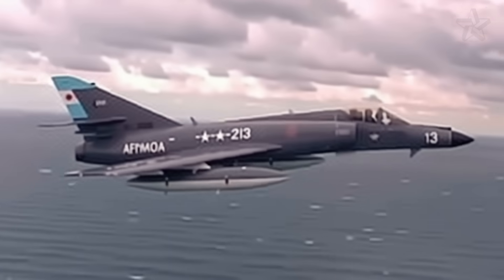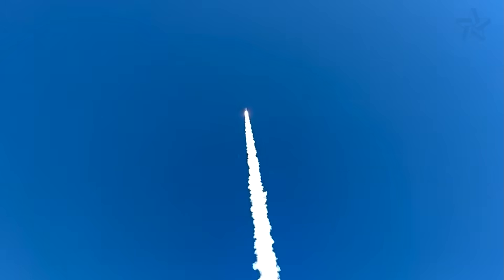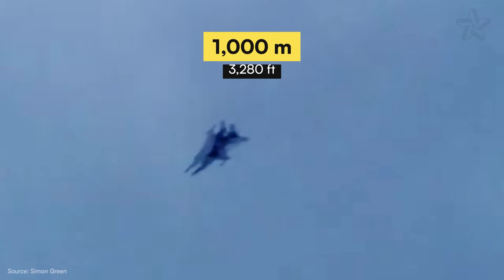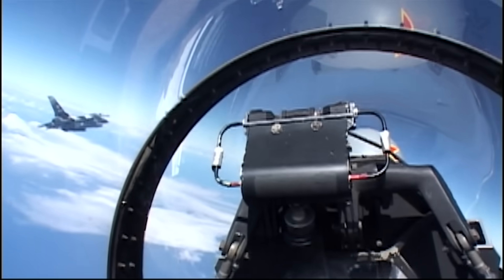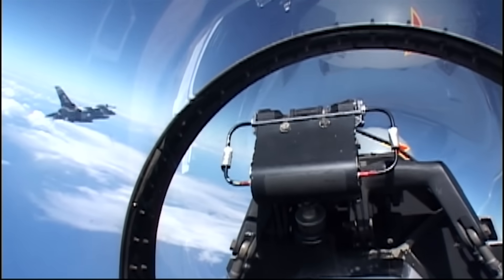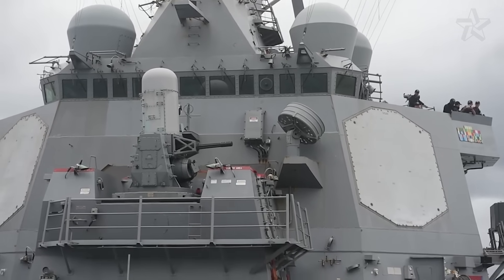Venezuelan Fighter Jet Flies TOO CLOSE to US Navy Destroyer – BIG MISTAKE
When two Venezuelan F-16s attempted to intimidate the USS Jason Dunham, they didn’t realize they were bringing Cold War-era jets against one of the most advanced destroyers on Earth. In this video, we break down the dramatic encounter over the Caribbean and explore why outdated systems stand no chance against modern naval defenses. From Sidewinders that couldn’t even lock onto a ship, to radar warning receivers blind in entire quadrants, these jets highlighted the difference between museum pieces and cutting-edge technology.
We’ll walk through the attack profiles, the defensive systems of the Arleigh Burke, class destroyer, and the sheer technological mismatch that turned the attempted show of force into an embarrassing spectacle. Along the way, you’ll see how the Aegis Combat System, SPY radar, SM-2 missiles, SLQ-32 jammers, and CIWS mounts created an airtight shield no 1980s jet could hope to crack.
This isn’t just a story about an encounter at sea, it’s a lesson in how technology gaps decide battles long before the first shot is fired.